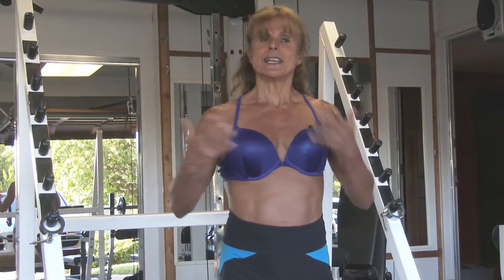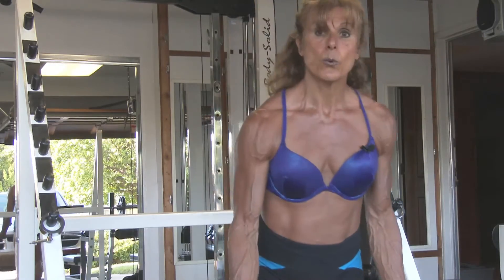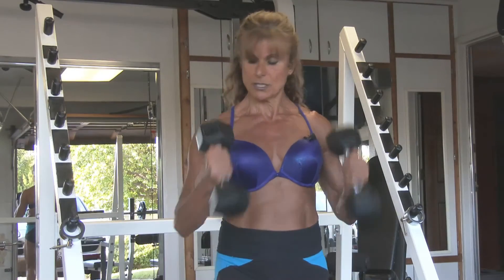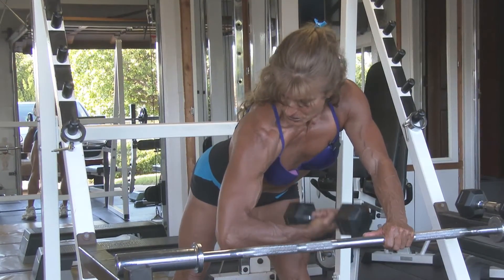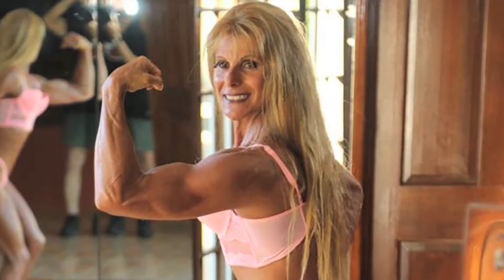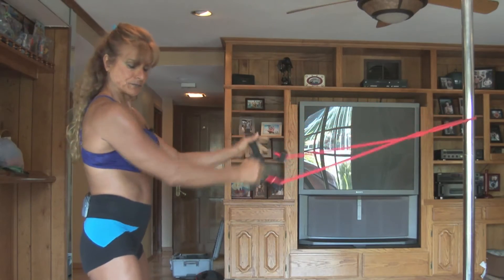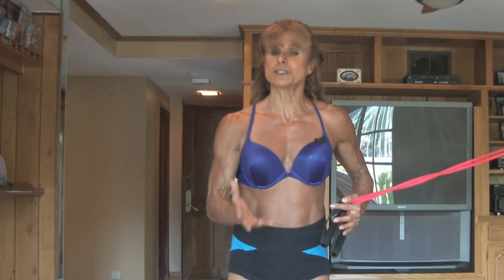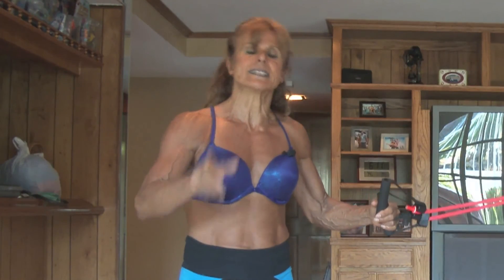MARIE RAIA of Fossil Fitness - The Fountain of Youth on Bicep Exercises for Women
This video clip is a brief instructional training session for shaping and strengthening the biceps of women, by the noted bodybuilding champion, MARIE RAIA, and as an introduction to FOSSIL FITNESS GYM. Join the fountain of youth...